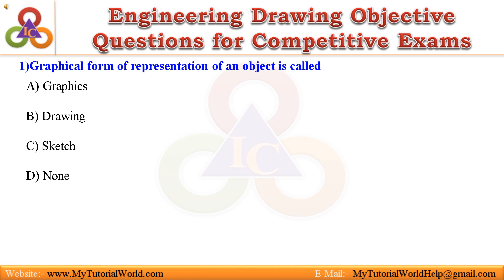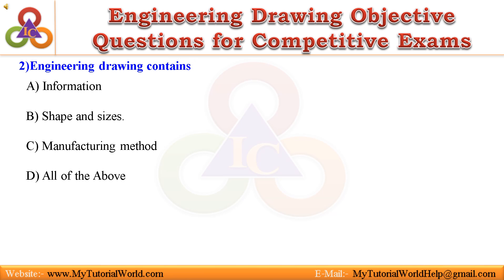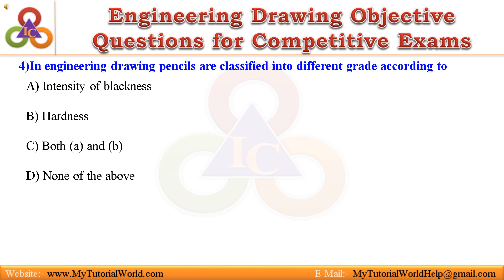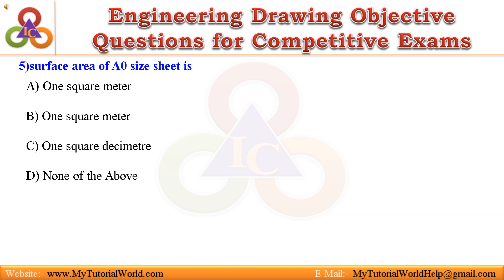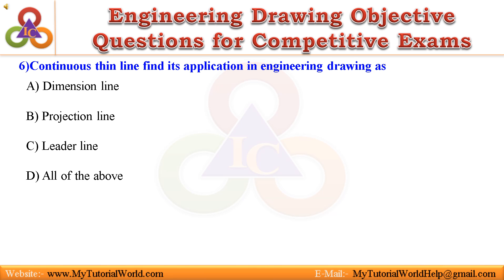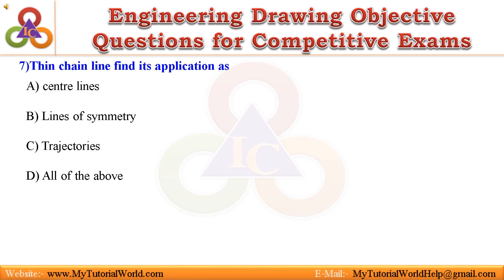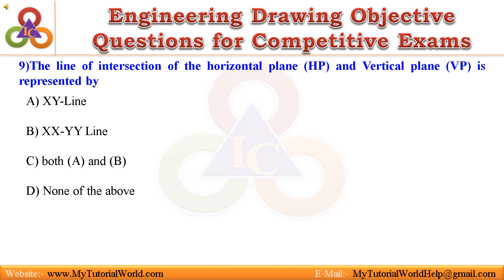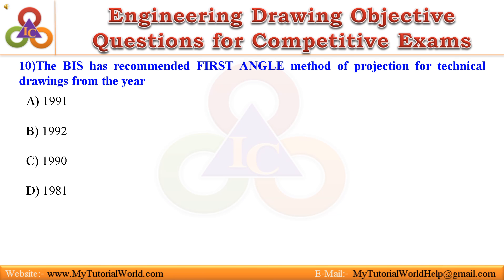Engineering Drawing Objective Questions for Exam A1 (1 of 5)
Engineering drawing objective questions with answers for diploma or other competitive exam preparation.
Drawing questions for interviews.
Engineering graphics questions for examinations.